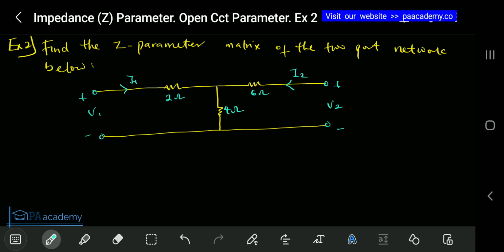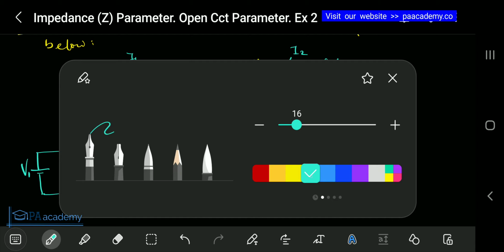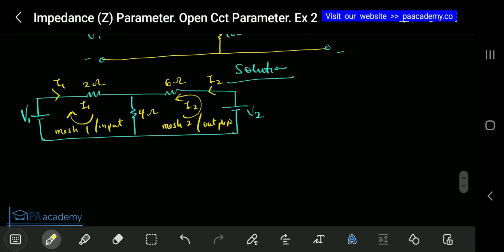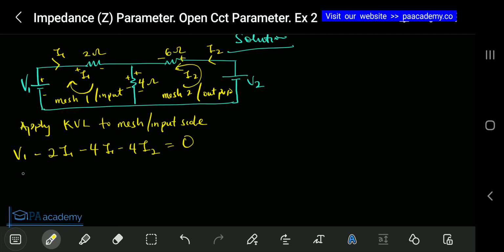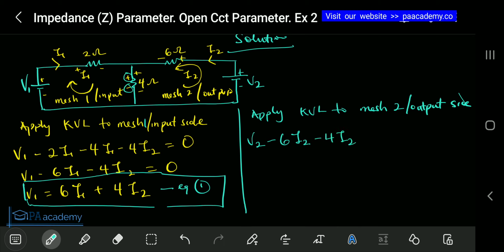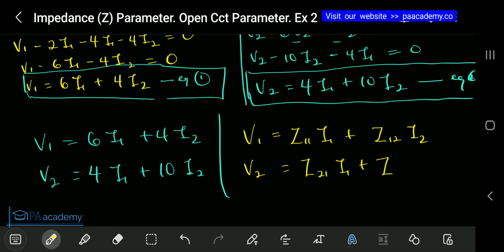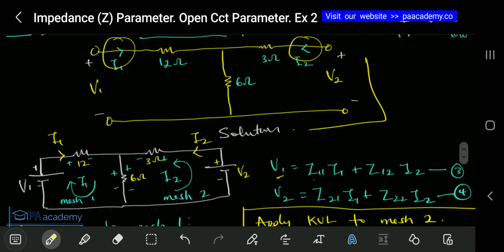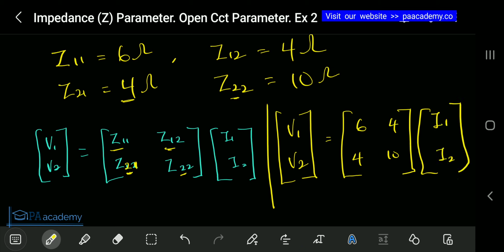How to Find the Impedance Z Parameter Matrix of a Two Port Network in Circuit Analysis Example 2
How to Find the Impedance Z Parameter Matrix of a Two Port Network

Thanks
PA Academy